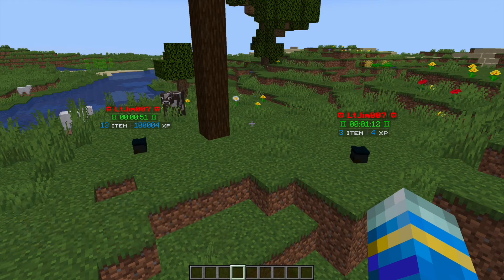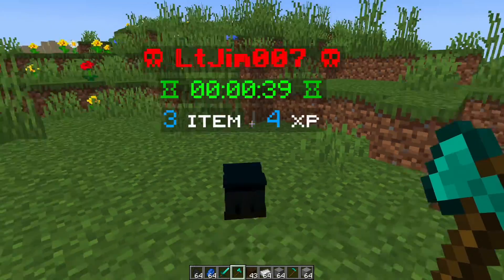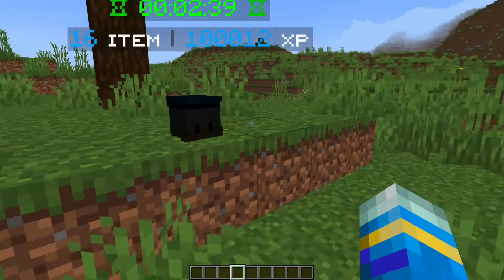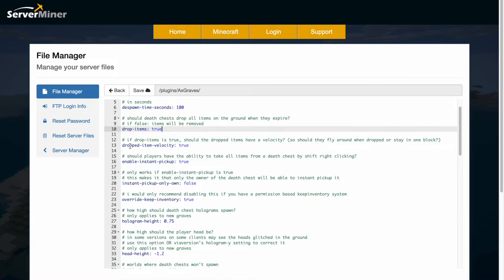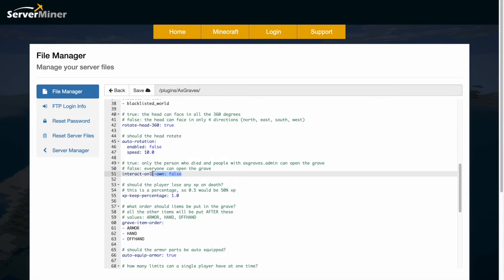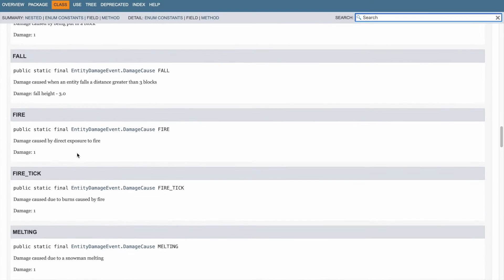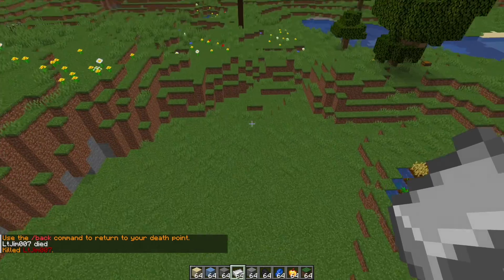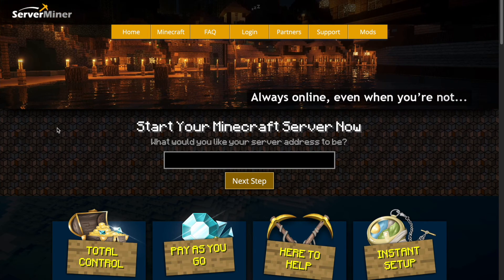Lootable death chests in Minecraft with AxGraves Plugin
This tutorial will show you how to use and setup the AxGraves plugin on your Minecraft Server!

Error with a plugin? The best course of action is to:
1. Make sure you have the latest spigot version and plugin version
2. Check console for any errors
3. Contact the developer on spigot/discord
4. Alternatively try an older plugin version